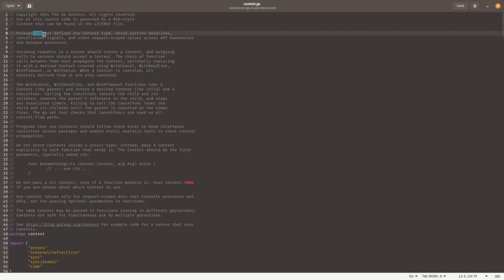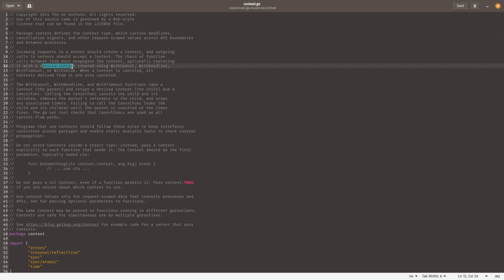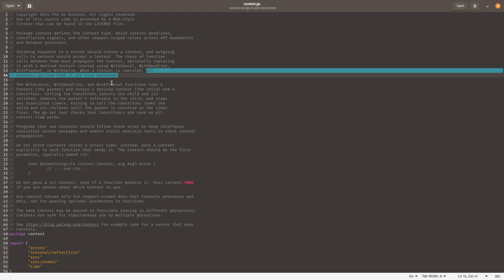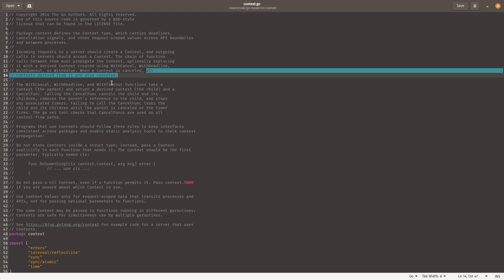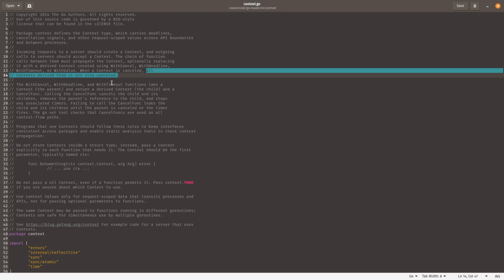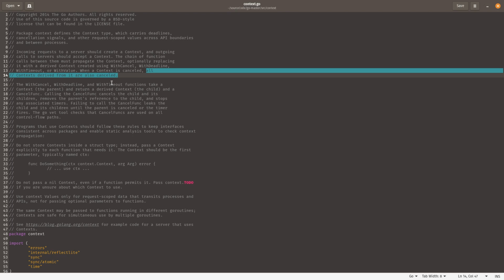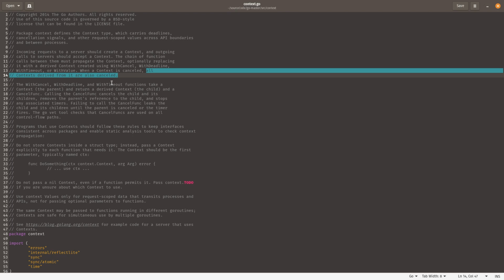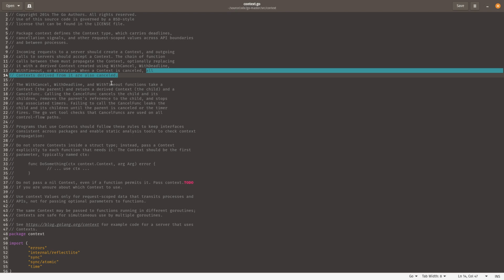golang context tutorial- part 1